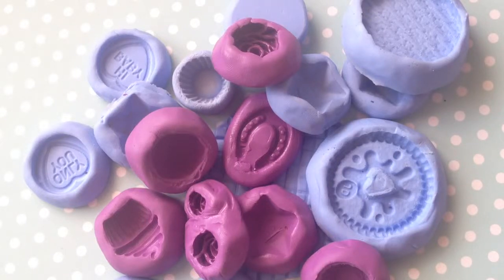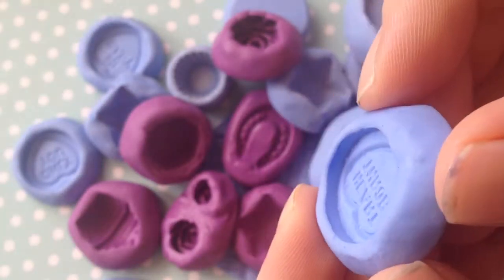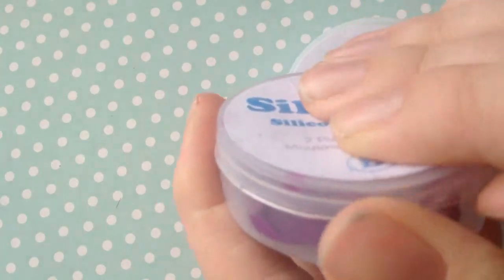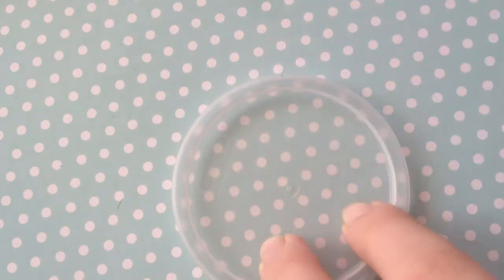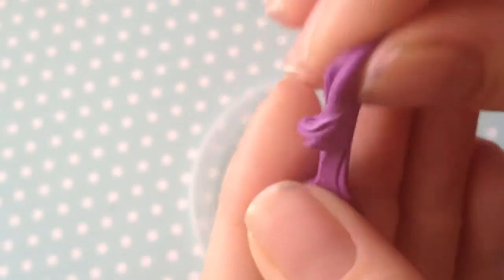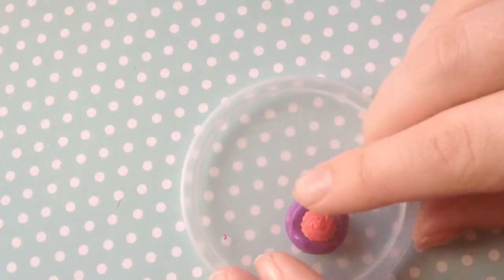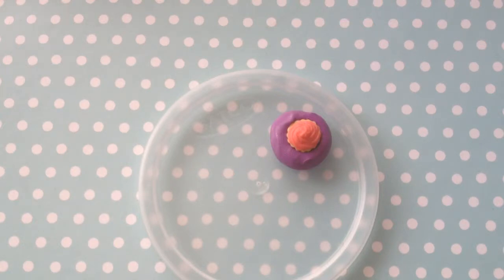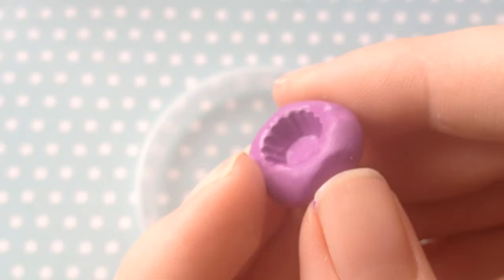Silicone Mould / Mold Mini Cupcake Base Tutorial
Hi guys. It's super easy and quick to do.
I'm sorry about the shaky camera but that's something I will work on for future videos.